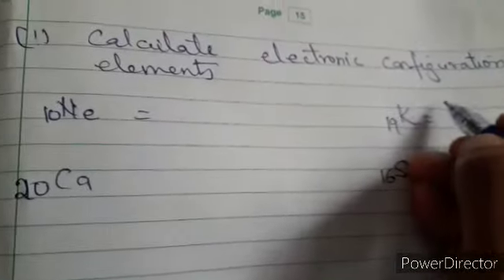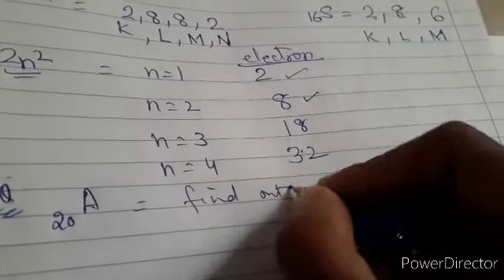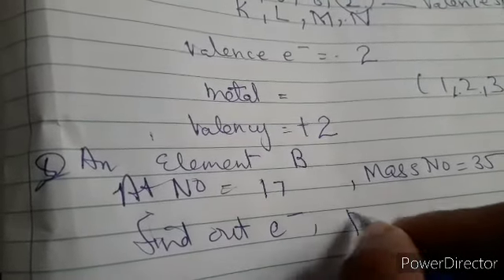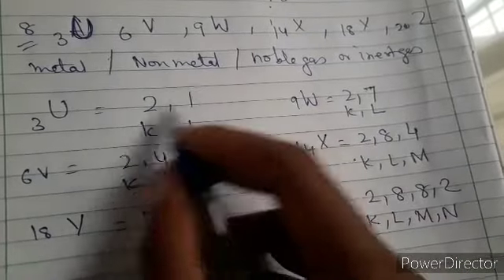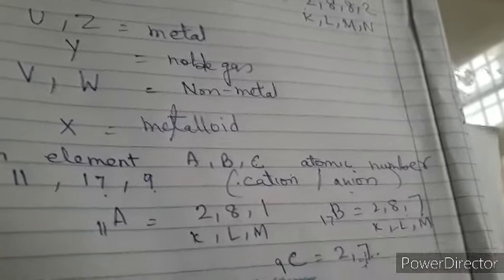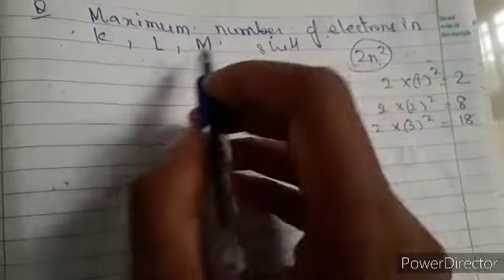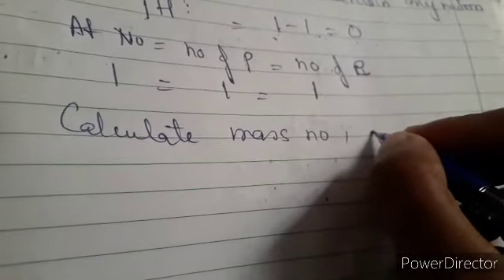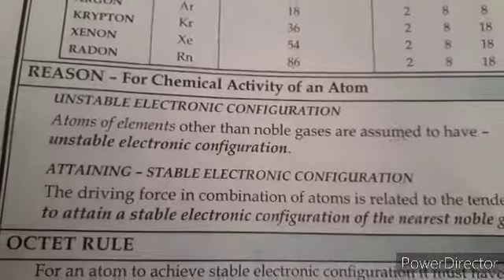ISC CHEMISTRY CLASS 9 REVISION ON ATOMIC STRUCTURE QUESTIONS